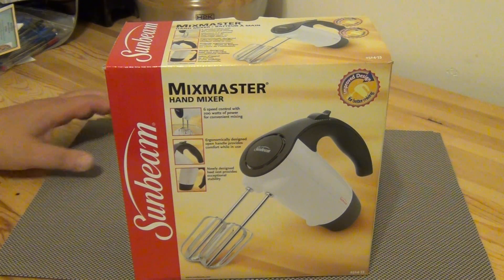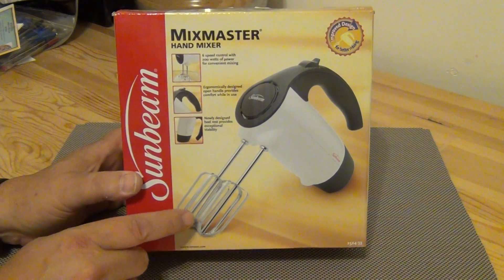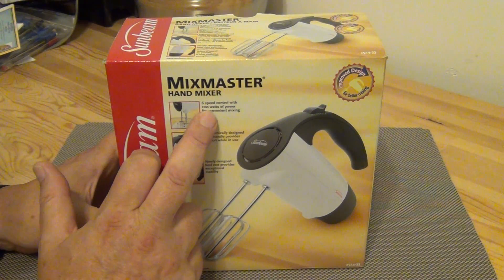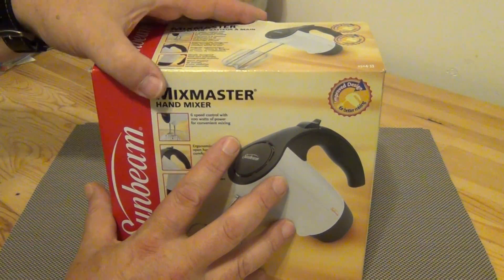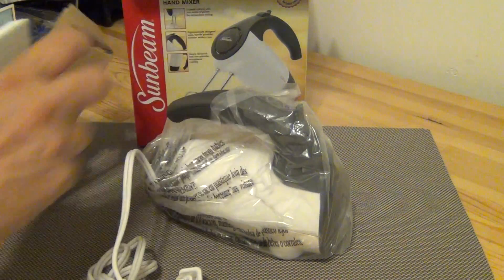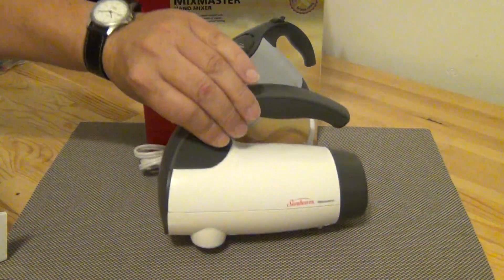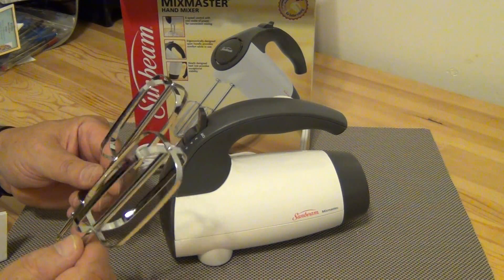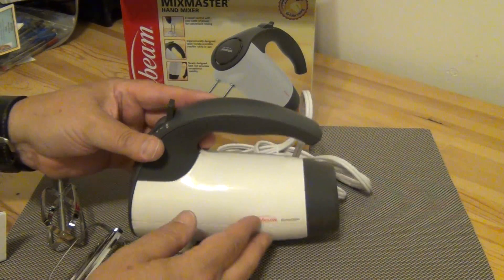Baking Essentials-Sunbeam Mixmaster Hand Mixer 2524-33